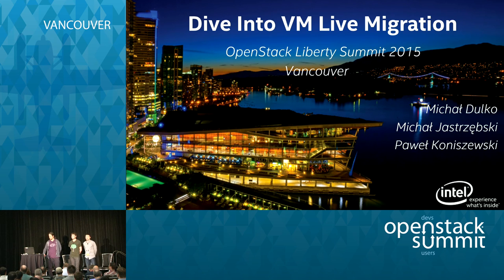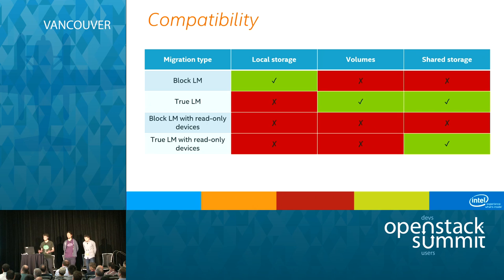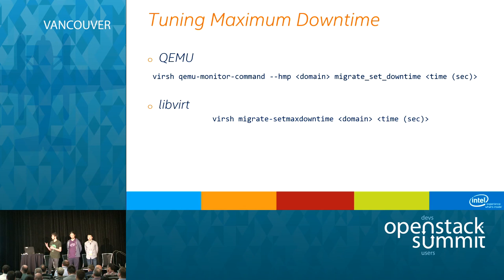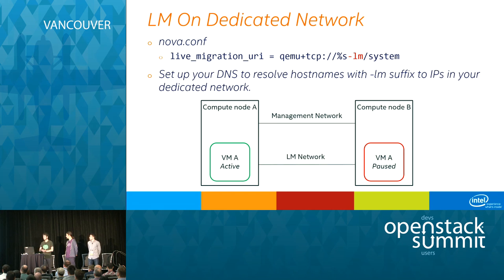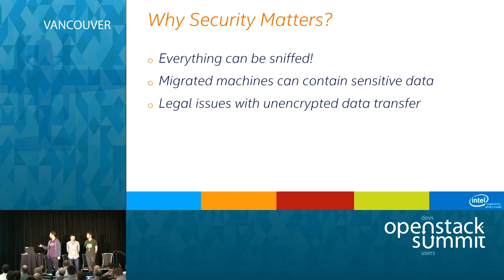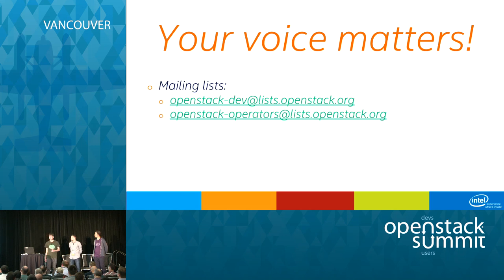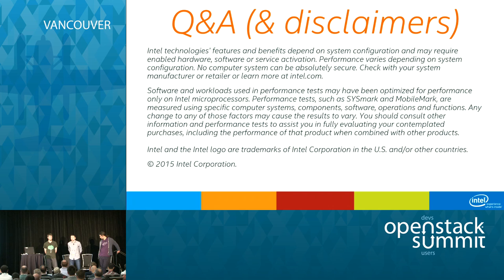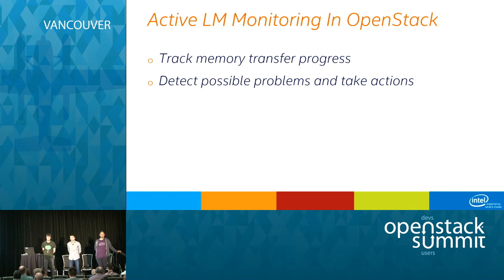Dive into VM Live Migration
Use cases for VM live migration may differ. Some focus on VMs availability while other on optimal resource utilization or preserving SLA. Each use case has specific requirements for storage, network or hypervisor configuration. How to pick solution which will best fit into your needs and will not cost you a lot (money, time or mental health :))?